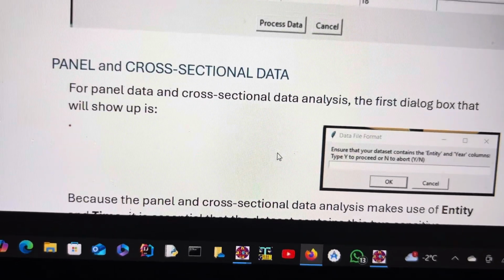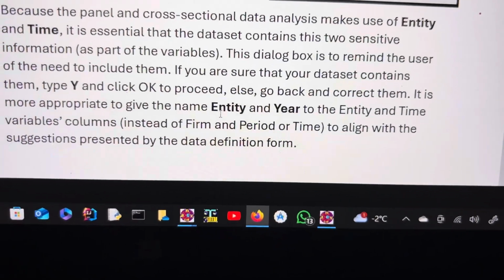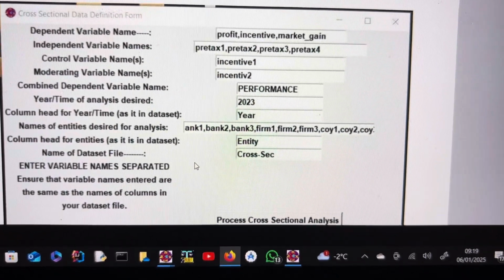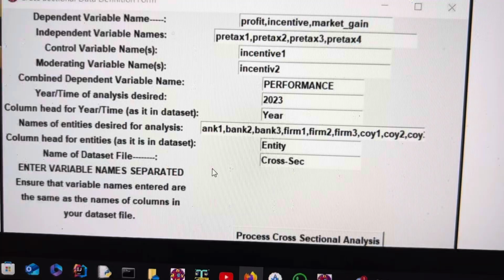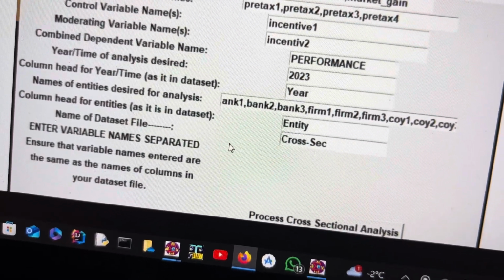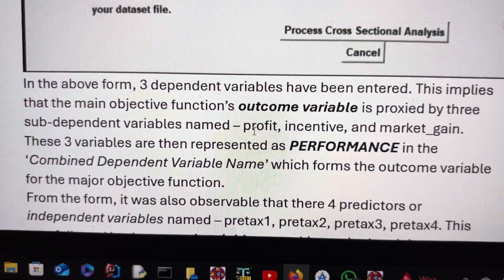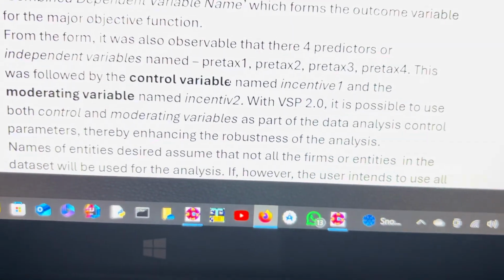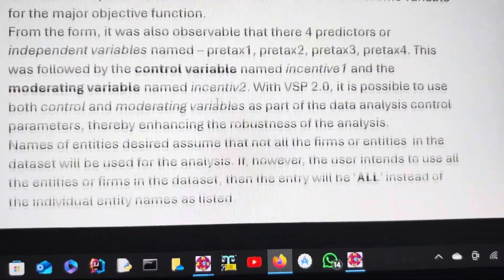7 January 2025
This video explains how the user prepares for cross sectional and panel data with the new features of VSP 2.0